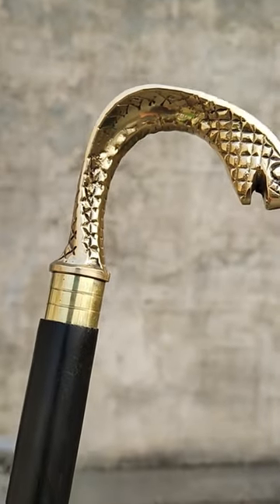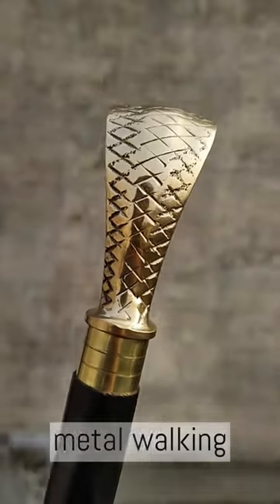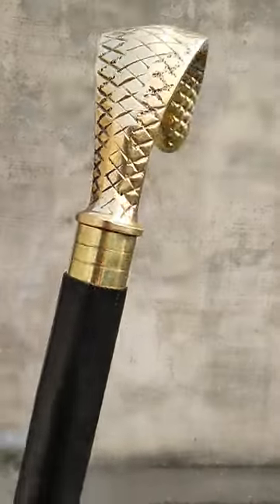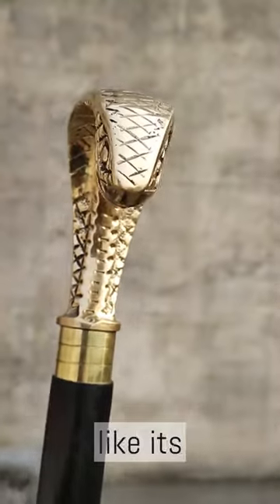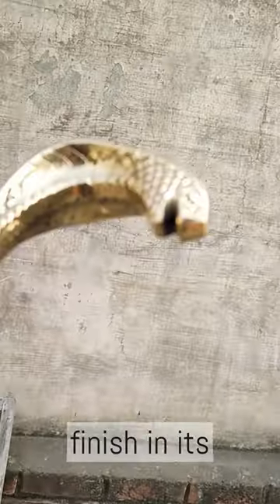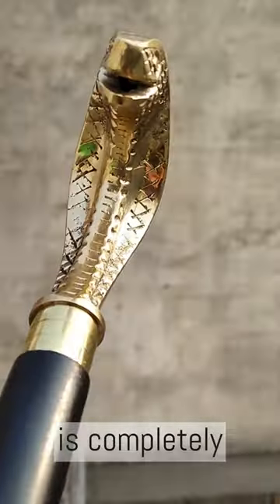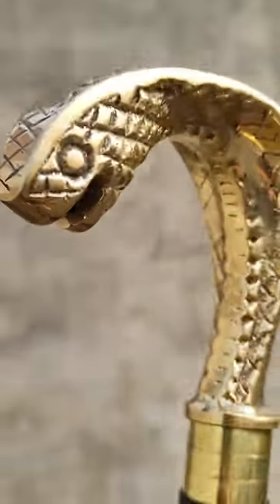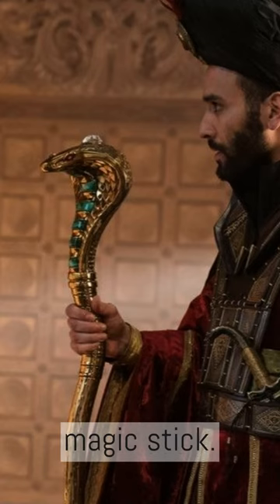Cobra Snake Brass Handle Walking Stick Aladdin's Wizard Cane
Vintage wooden hand-carved cobra Snake handle walking cane /stick for seniors. Made of strong sheesham wood cane will give you a sense of security to keep your balance and great comfort of use. It helps you reduce pressure on your knees, hips, and back and also gives you extra support. This walking can has classic appeal with a vintage look that makes it truly unique.